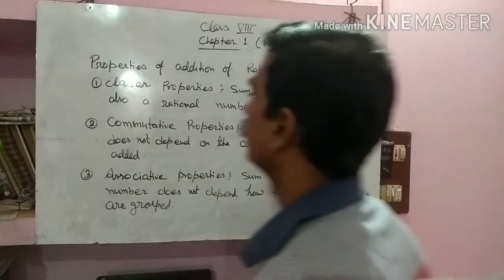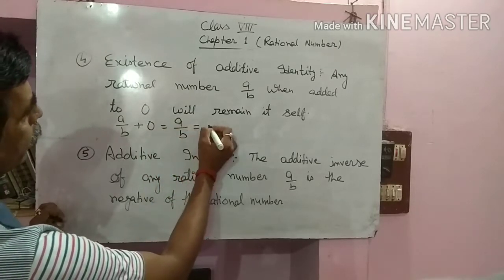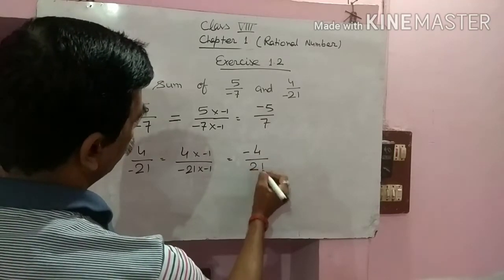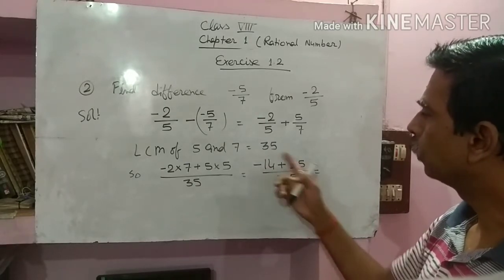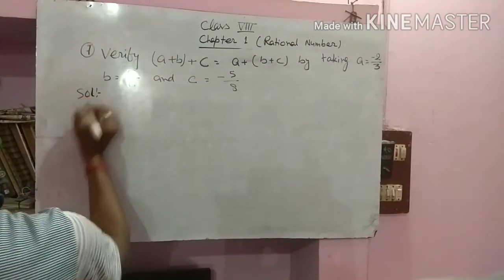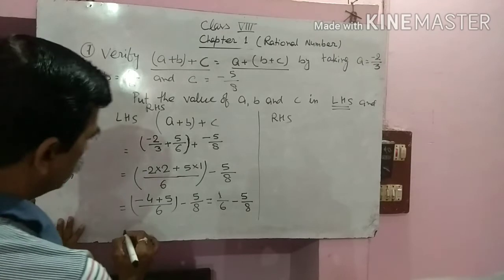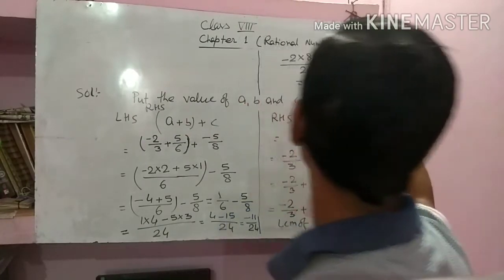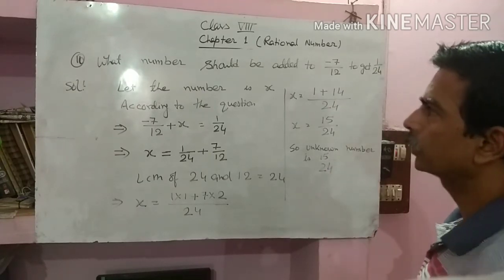Class VIII Maths Rational Number